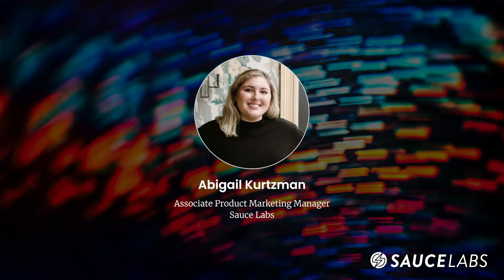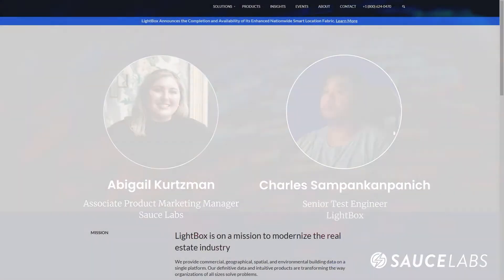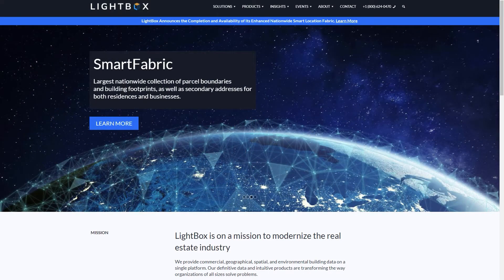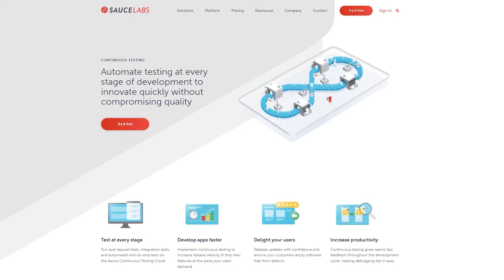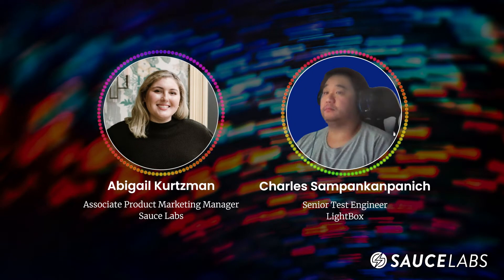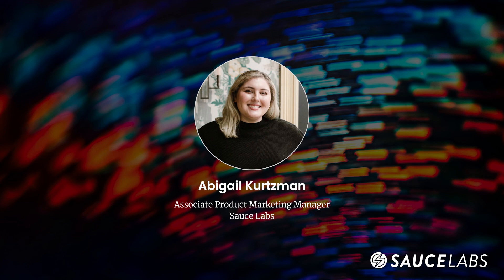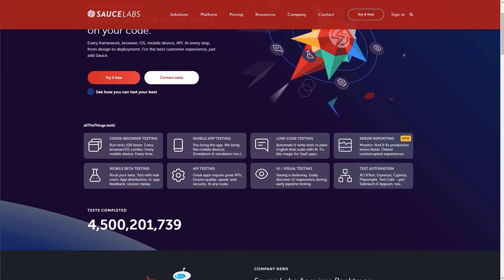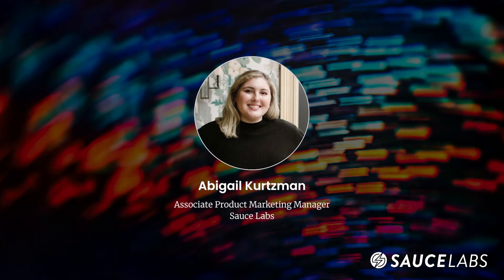Sauce Labs Customer Conversations: LightBox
In this Sauce Labs customer Conversation, Product Marketing Manager Abigail Kurtzman interviews Charles Sampankanpanich, a Senior Test Engineer at Lightbox. Watch the video to learn more about the ways in which LightBox is using automated testing Sauce Labs in their CI/CD pipeline to assist in their goal to modernize the real estate industry. Happy testing!